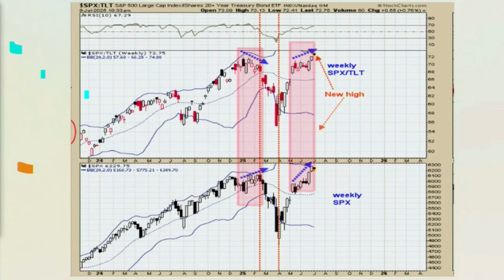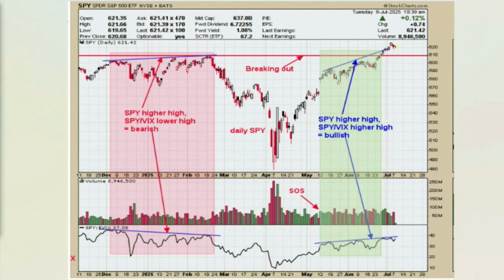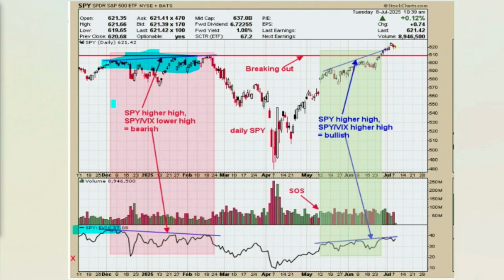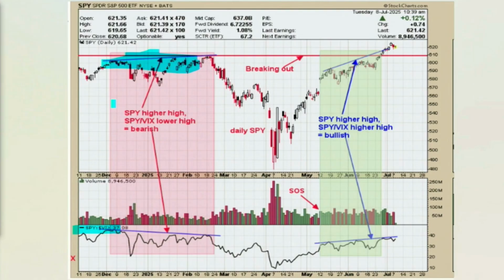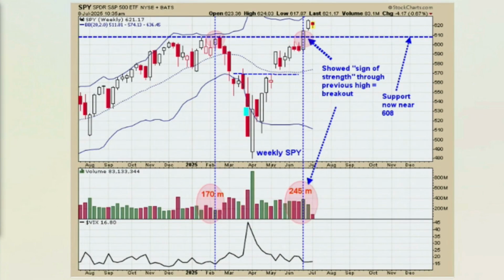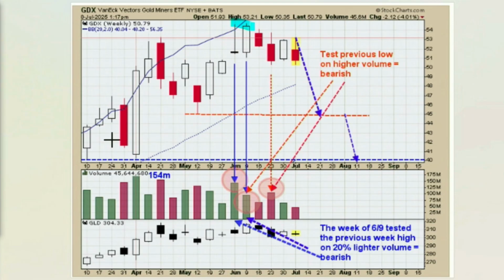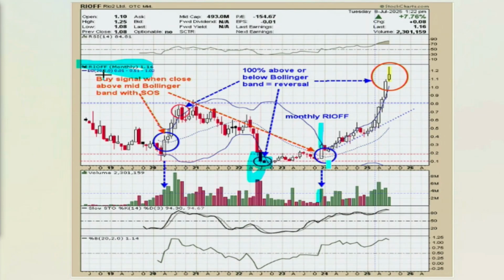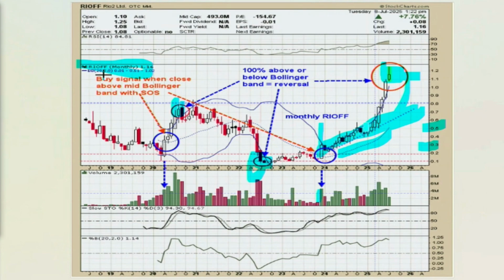July 8th, Tim Ord Interview on the Tom O'Brien Show - 2025